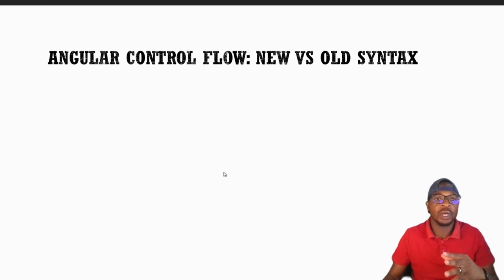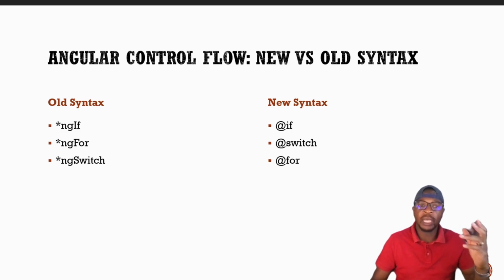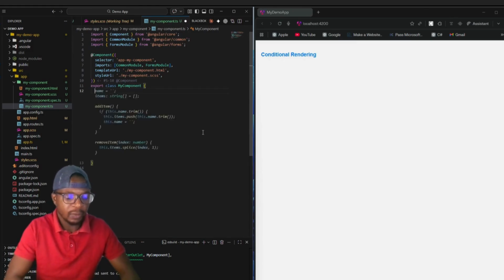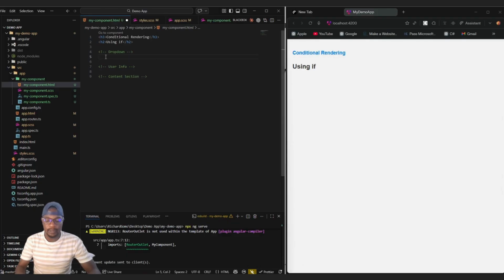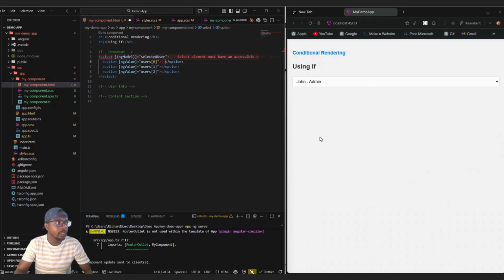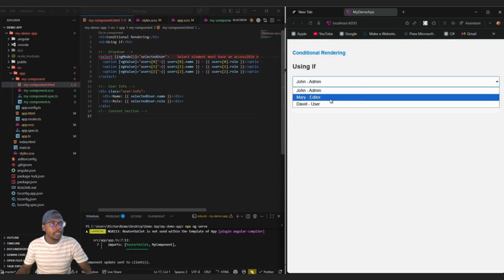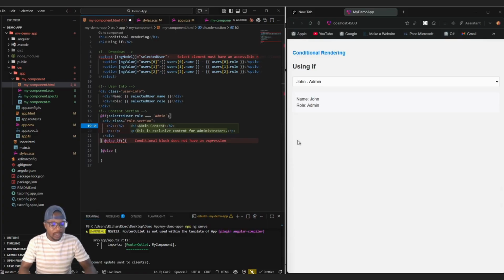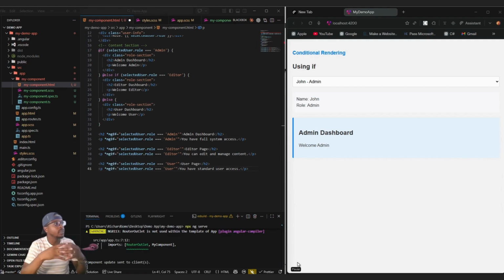Angular v20 Beginner Int Part 5a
Built-in control flow blocks
*ngIf
*ngFor
*ngSwitch

Old way: structural directives
New way: control flow blocks / built-in control flow